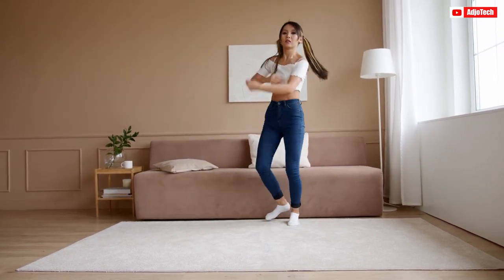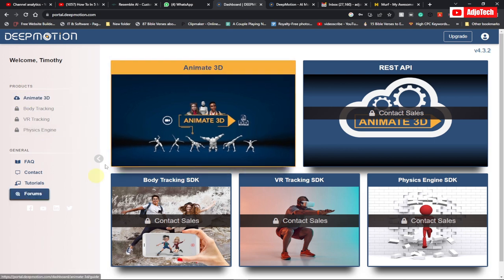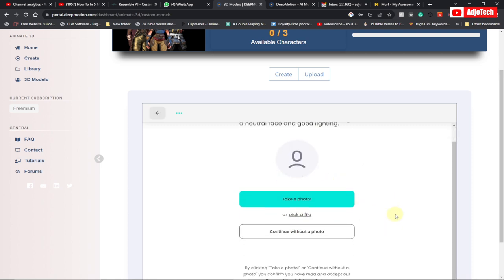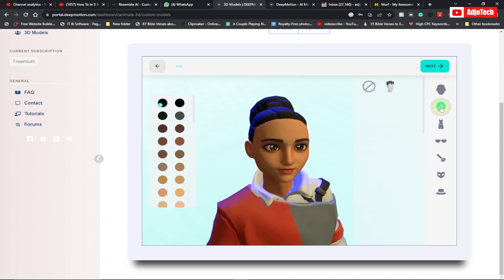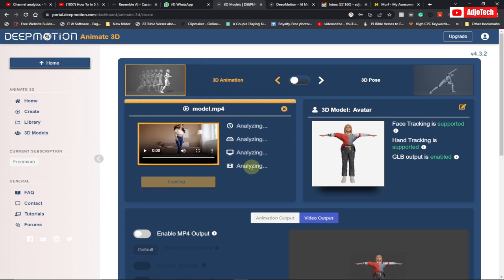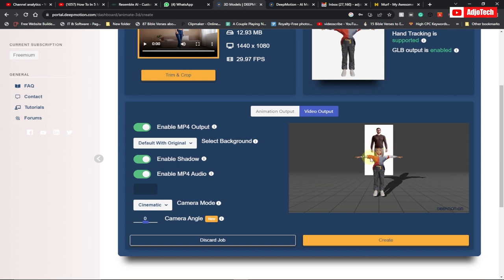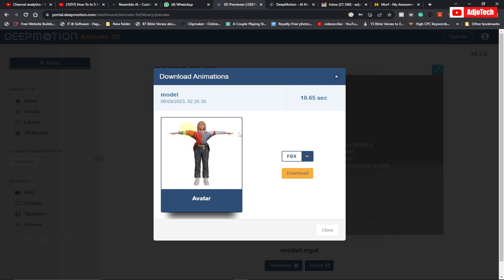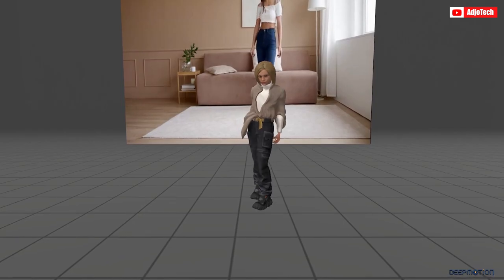AI Animation Generator : Create 3D Avatar Video using AI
Are you ready to unleash your creativity and bring your ideas to life like never before? Join us as we explore the incredible world of AI-powered 3D avatar animation. With the help of cutting-edge artificial intelligence technology, you'll learn how to create your very own personalized 3D avatar video in just a few simple steps.

Whether you're an aspiring animator, content creator, or simply curious about the latest AI innovations, this video is a must-watch. Say goodbye to hours of manual animation work and hello to a world of limitless possibilities.

Don't miss out on this revolutionary tool that's changing the game for animators and content creators everywhere. Tune in and get ready to embark on an AI-powered animation adventure like never before!

AI Animation Generator : Create YOUR OWN 3D Movie With AI

3d animation
How To In 5 Minutes
ai animation software
ai tools
ai animation video generator
3d animation tutorial
ai video editing
video to ai animation
Create YOUR OWN 3D Avatar Video using AI
animation ai generator